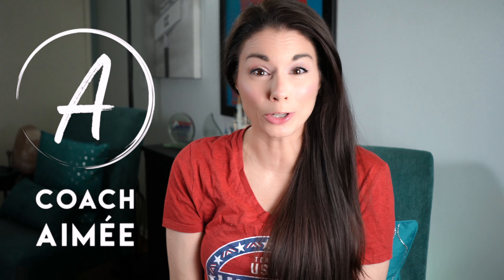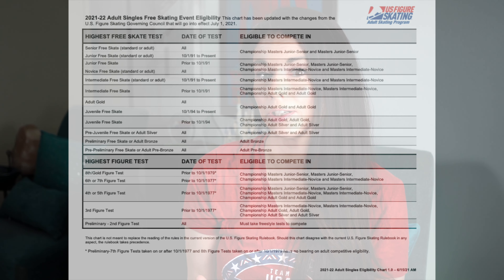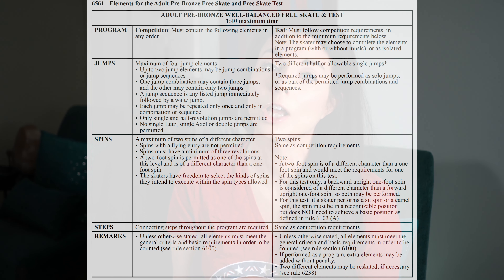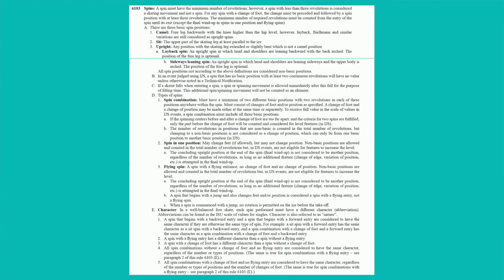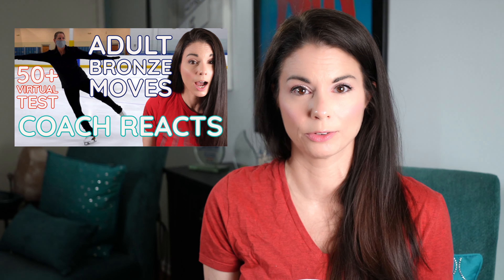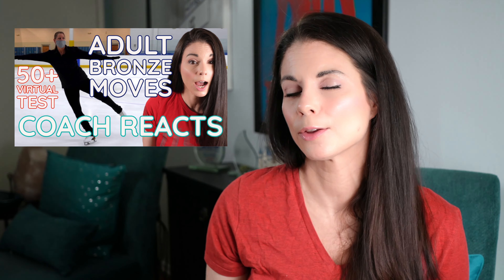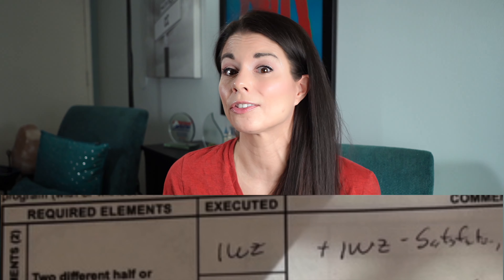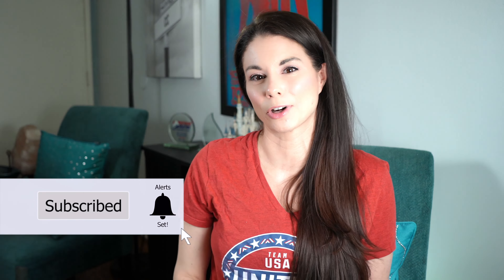Adult Pre-Bronze vs. Pre-Preliminary Singles Free Skate - U.S. Figure Skating Test Passed (Virtual)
Adult Pre-Bronze or Pre-Preliminary? My skater, Monica, passed her US Figure Skating Adult Pre-Bronze Singles Free Skate as a Virtual Test. I take a deep dive into the test and explain the requirements for Adult Pre-Bronze as compared to the Standard Track Pre-Preliminary Free Skate test, and review the judging form with you. If you're preparing for your USFSA Adult Pre-Bronze Free Skate or are deciding if you should take the Adult Pre-Bronze or Pre-Preliminary Free Skate test, you don't want to miss this one!

❤️ All the other videos that I mention in this video are
❤️ Get my figure skating planner and goal-setting guide - It's digital and delivered instantly, making a great gift for a skater!